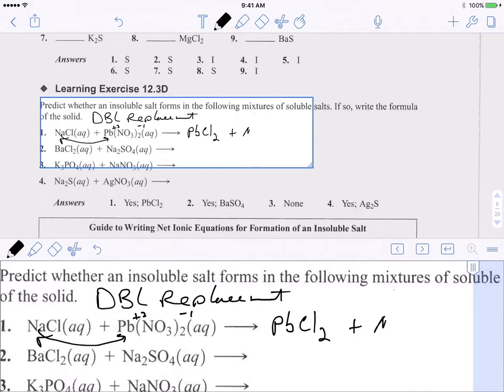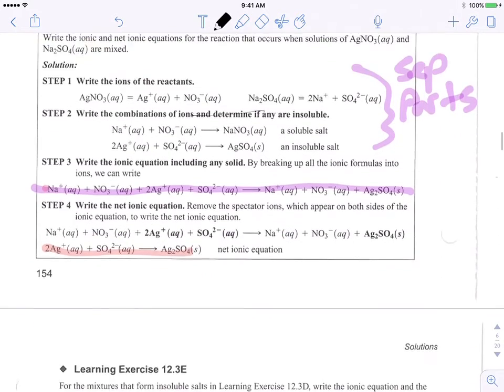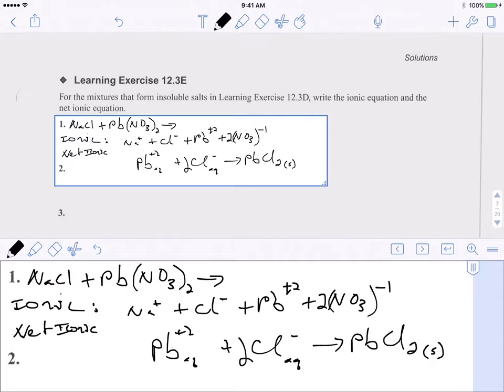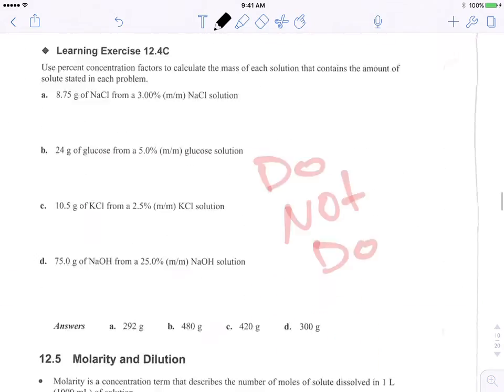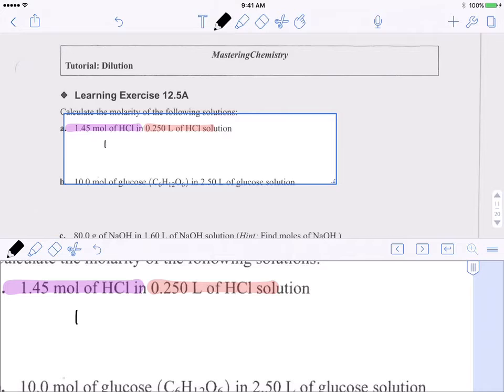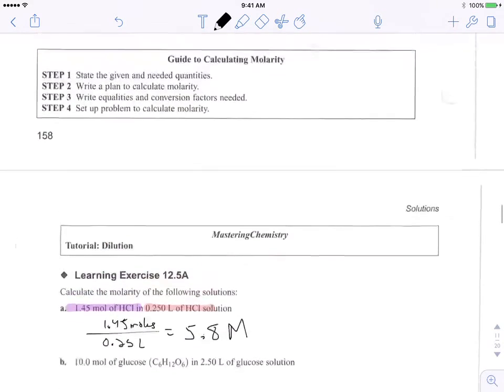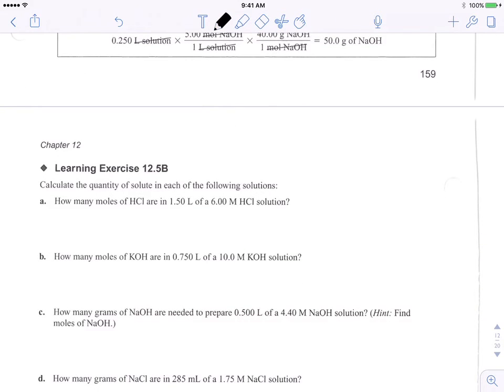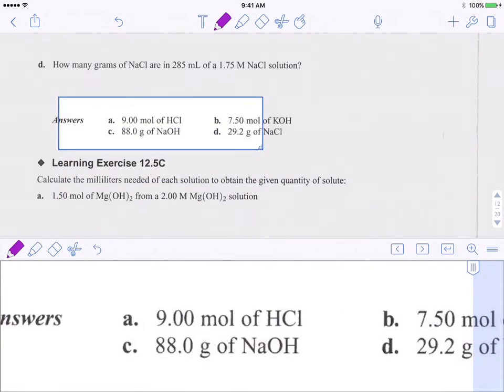homework packet Chapter 12.3 to 12.5b